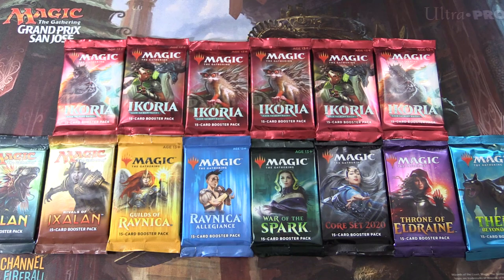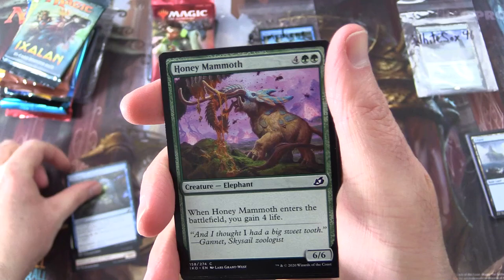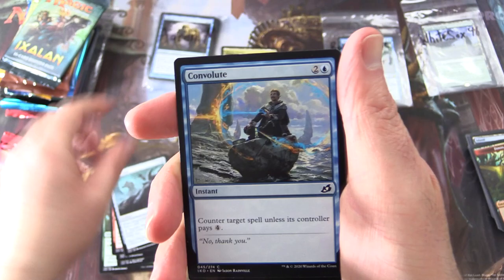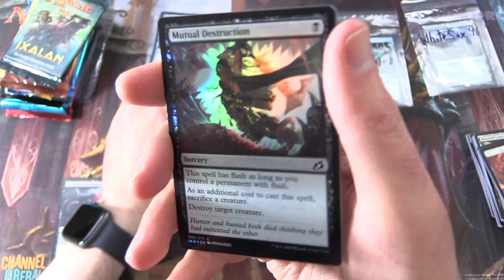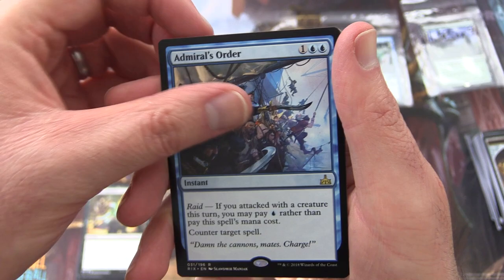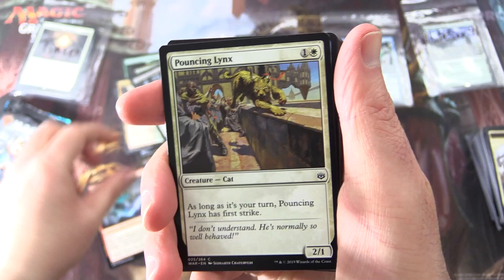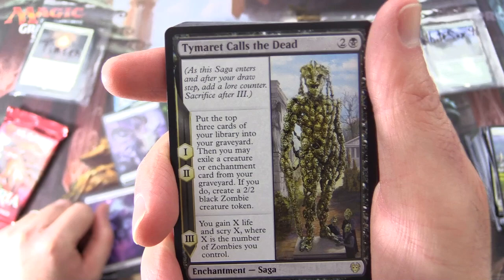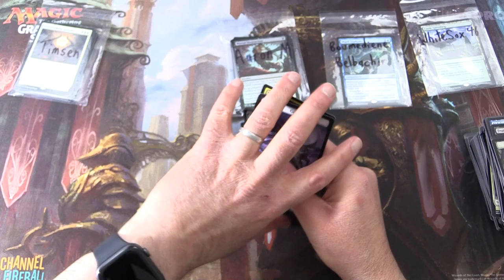MTG Mixed Pack Smörgåsbord - MYTHICS!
Unpacking some tasty booster packs for patrons from the Magic: The Gathering sets, Ikoria: Lair of Behemoths, Ixalan, Rivals of Ixalan, Guilds of Ravnica, Ravnica Allegiance, War of the Spark, Core Set 2020, Throne of Eldraine, and Theros: Beyond Death. This is snack #98 in a series!